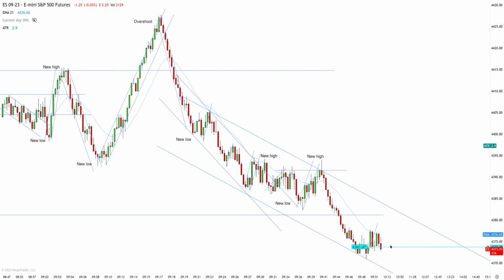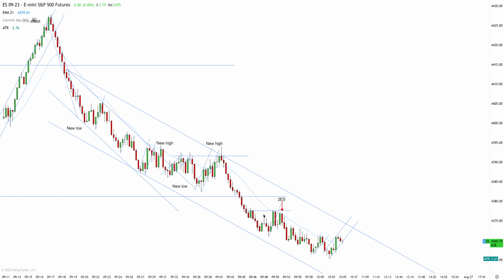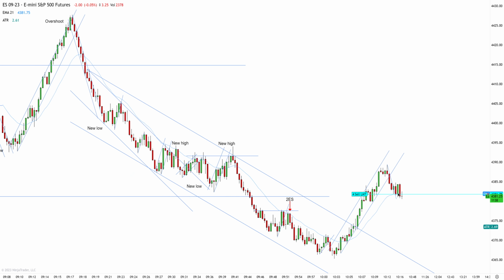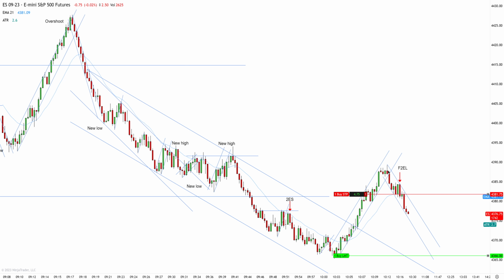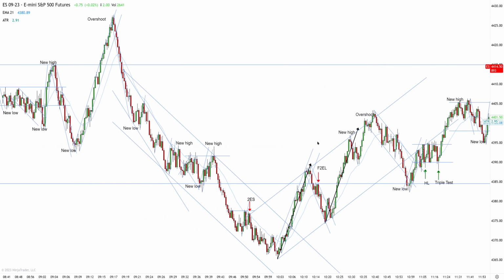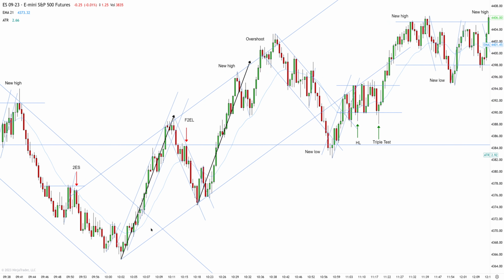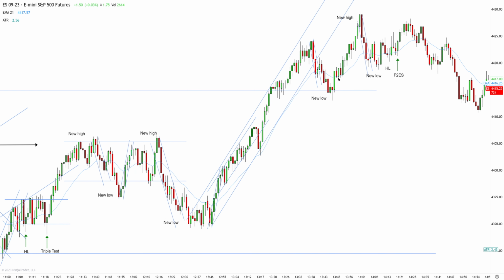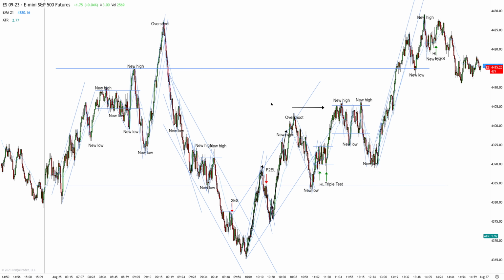LIVE SCALPING Session Of Price Action Trader - PRICE ACTION RULES